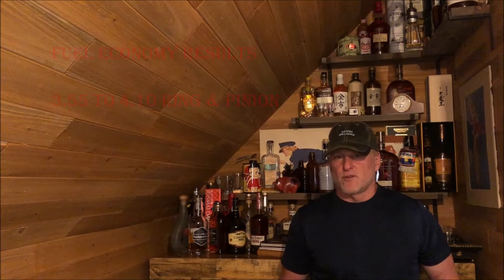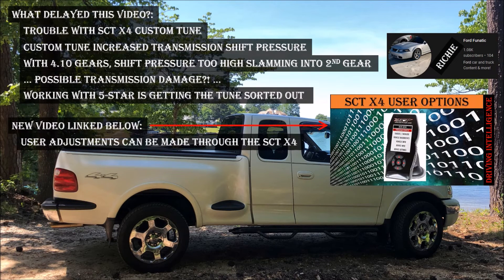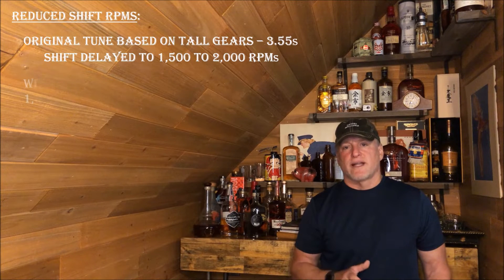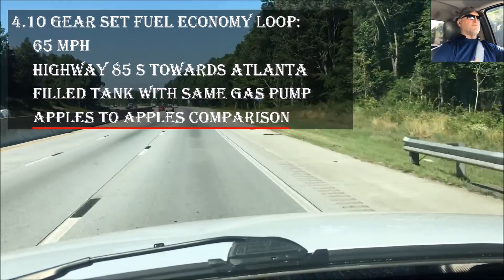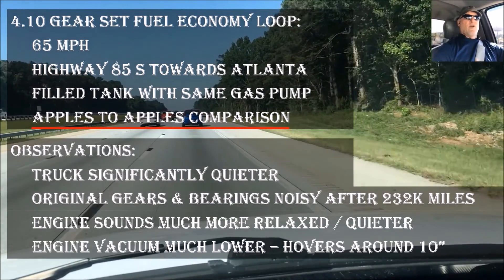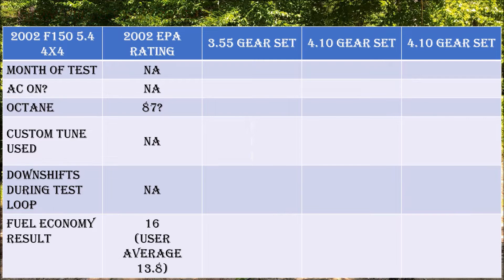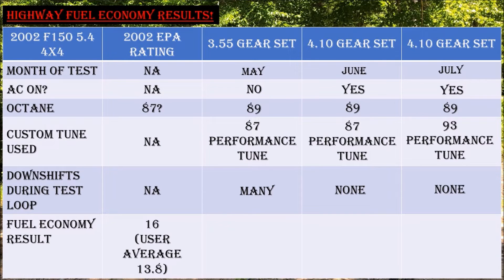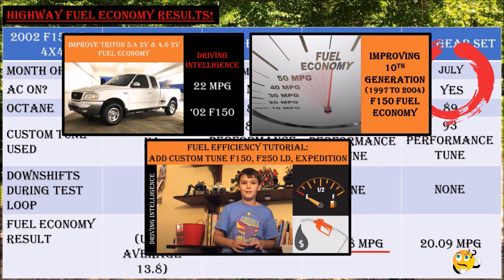Will Shorter Gears Reduce Fuel Economy / MPG? 3.55 to 4.10 Gear Change ’97-’04 10th Gen F150 Test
I made the change in my 2002 F150 and in this video compare mpg performance between 3.55, 4.10 ring & pinion gears with the EPA Rating at 65 mph published in 2002.

00:00 Intro: Fuel Economy Change With Shorter Gears
00:32 Problems With ECU Tune vs. 4.10s
01:11 Shift RPMs & Shorter Gears
02:02 Test Loop & Initial Observations
03:21 Results
05:42 Conclusions

KAIWEETS Borescope

Driving Intelligence is your go-to for DIYAuto!